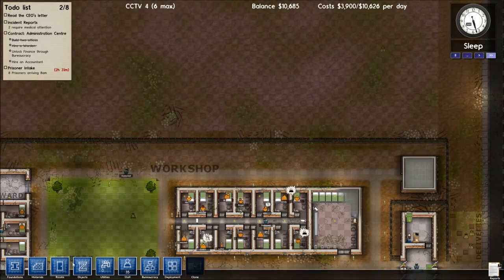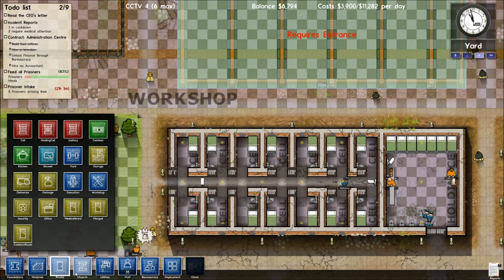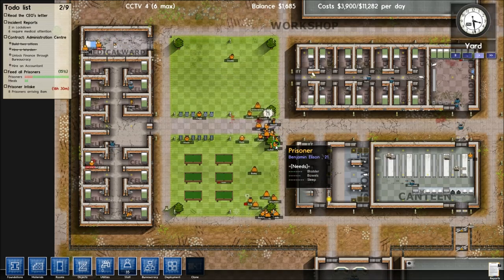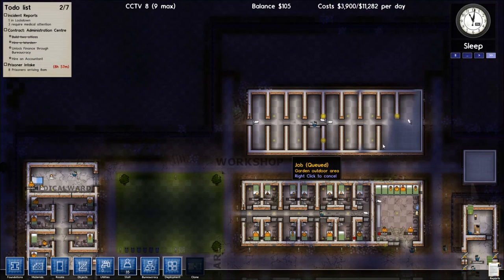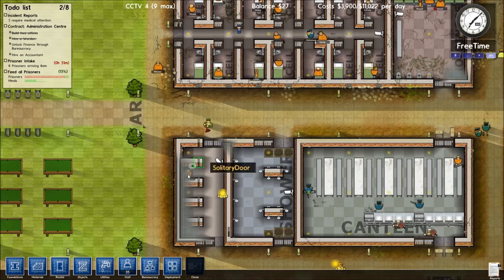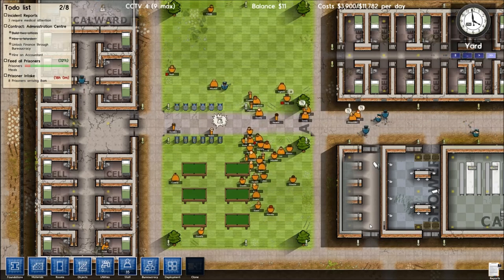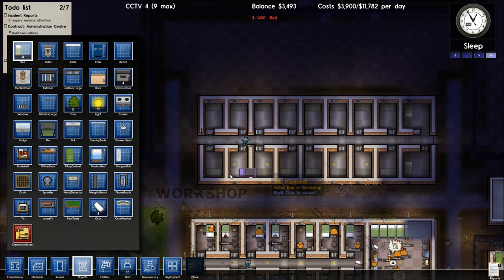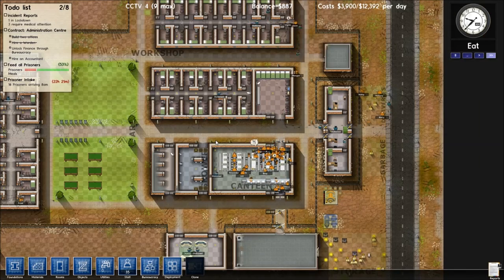Let's Play Prison Architect Part 17: Expansion Time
Expansion time!